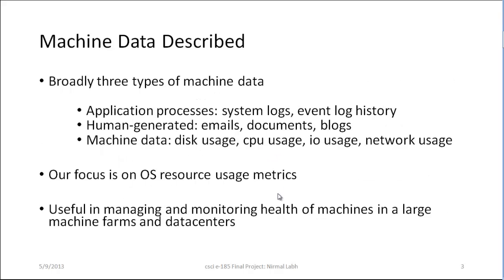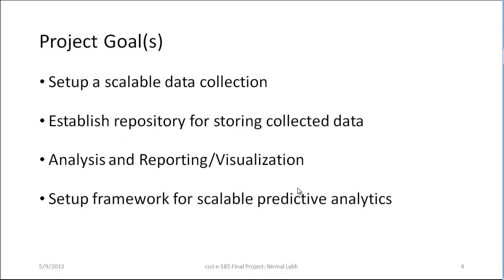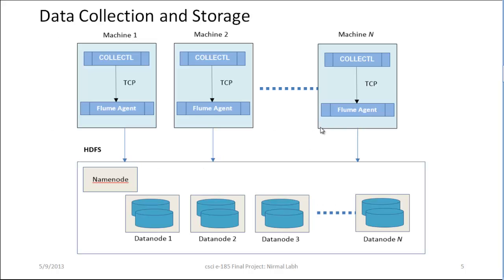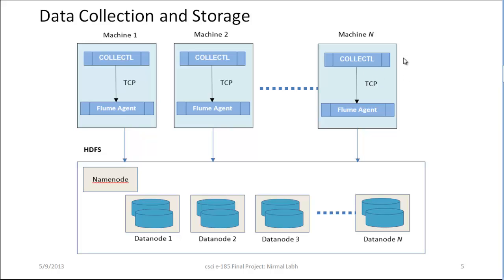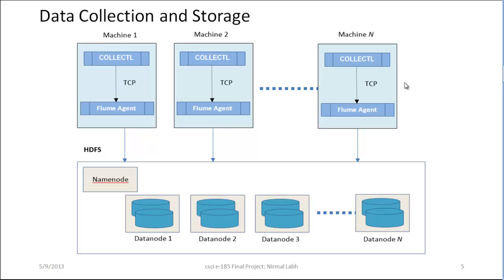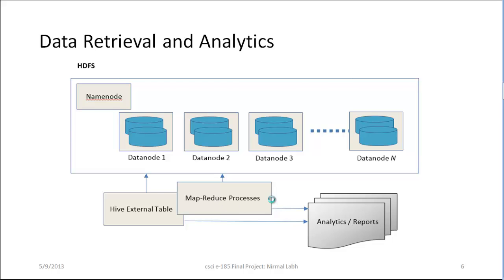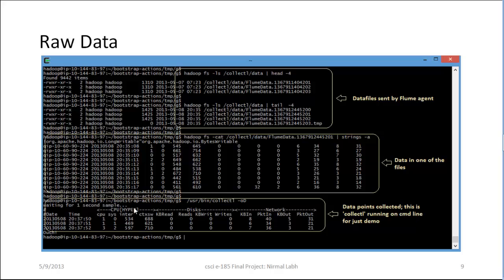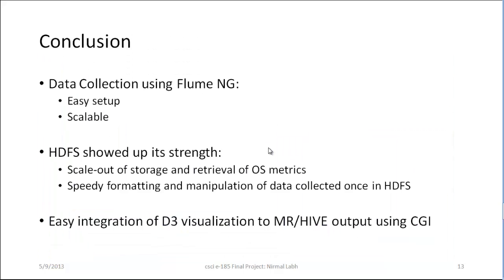CSCI-E185, 2013 Final Project - MapReduce Applications for Analytics on Computer Usage Logs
2013 Final Project - HW#11 - MapReduce Applications for Analytics on Computer Usage Logs [CSCI-E185 Big Data - Online Course at Harvard Extension School]